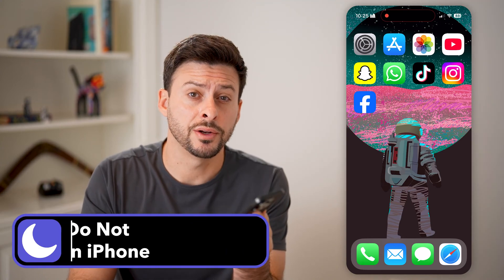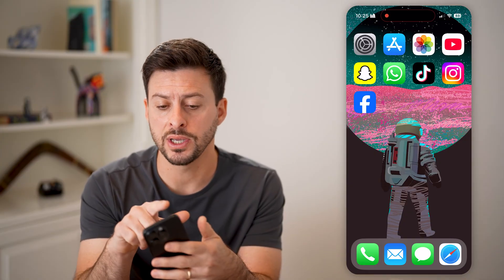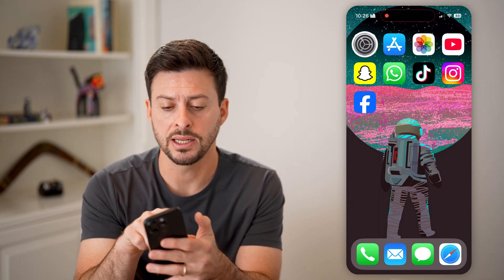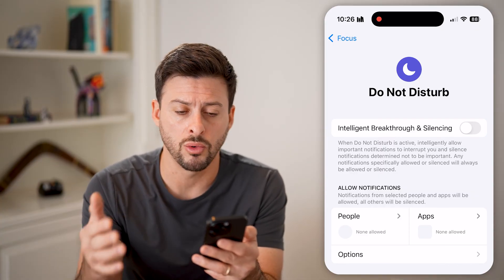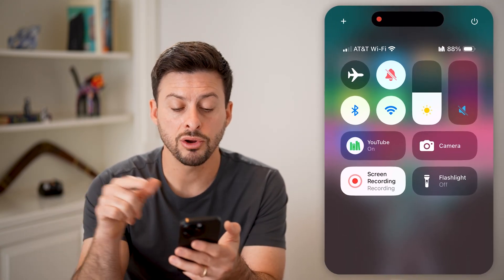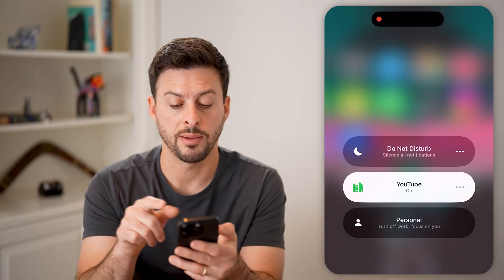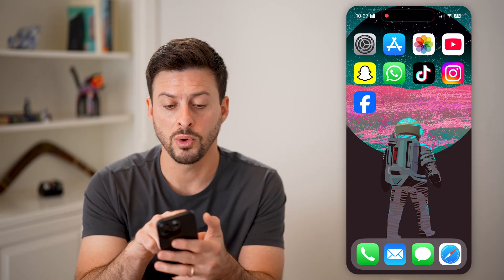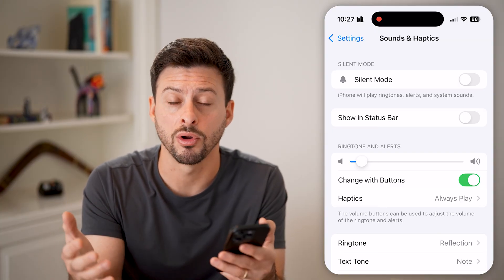How To Turn Off Do Not Disturb On iPhone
Here's how to disable the do not disturb focus mode on your iPhone if you want to make sure you get calls, texts, emails, etc. with the ring or sound.